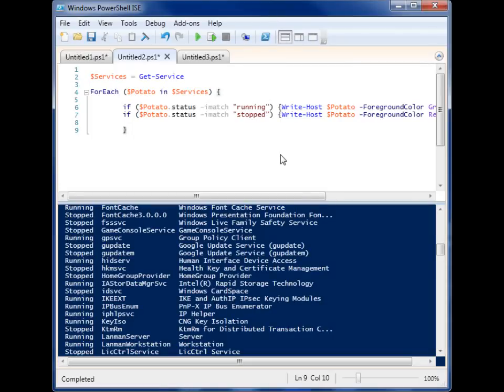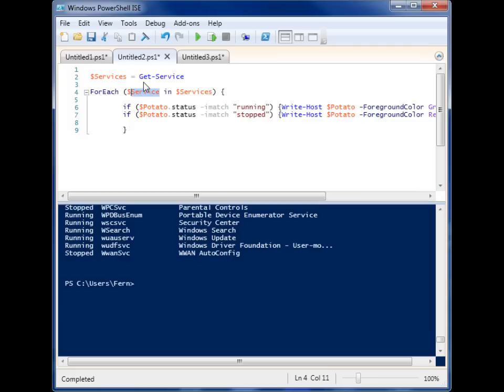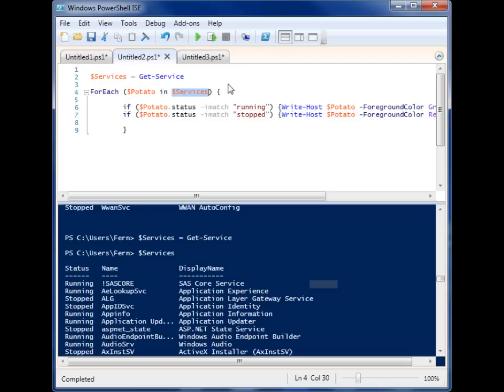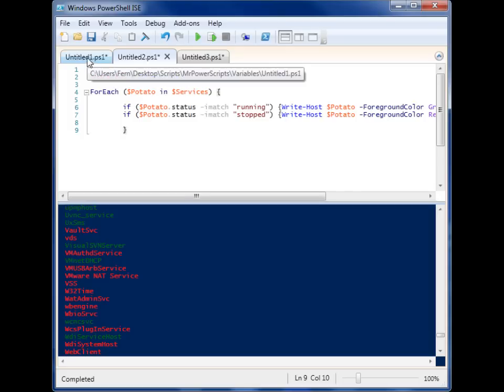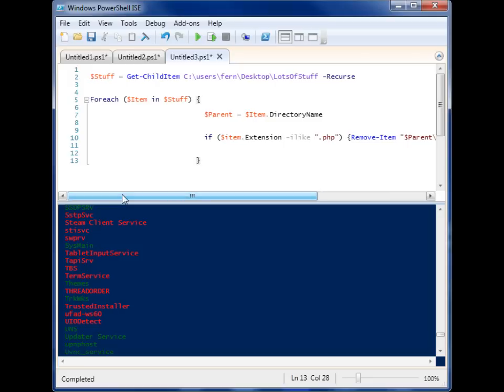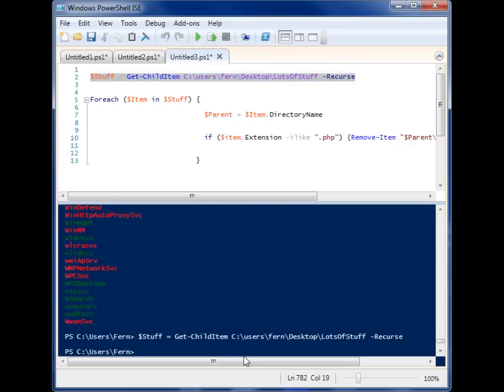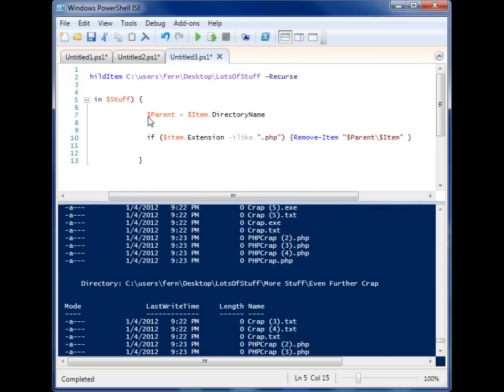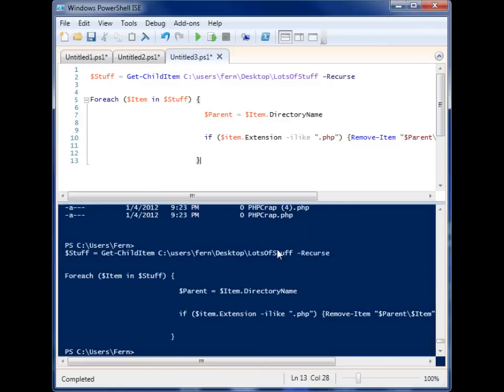For Each loops in Powershell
Some different ways to use ForEach in Powershell